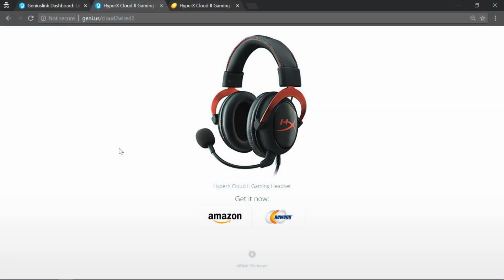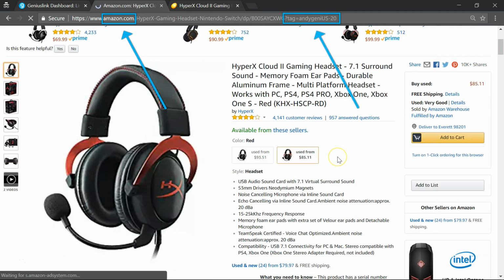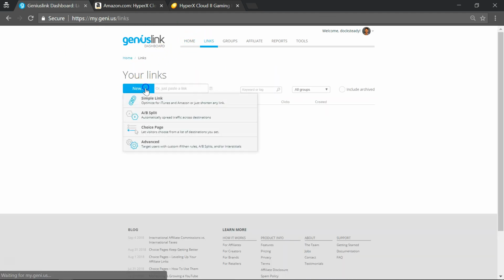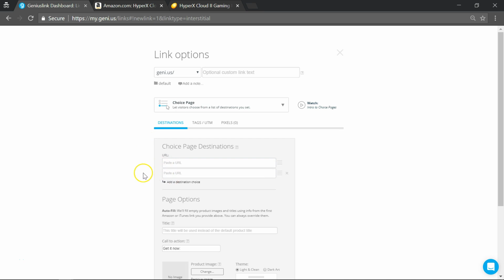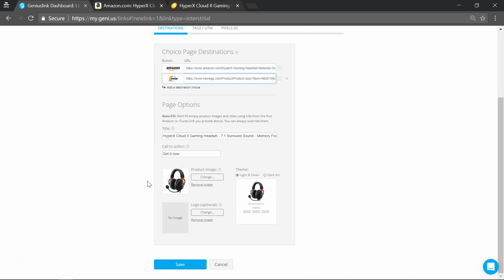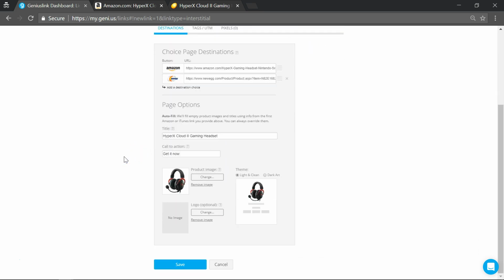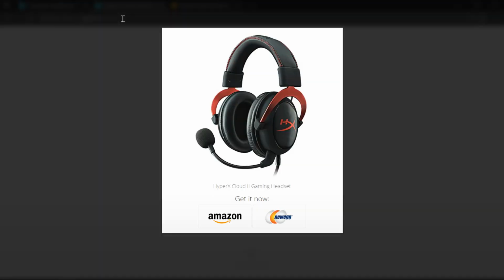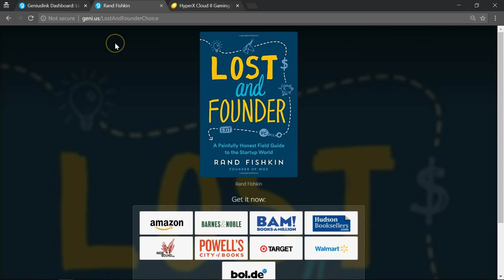Let Your Visitors Choose Where To Shop With Genius Link Choice Pages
Build a landing page for a product you're featuring and let your visitors choose from a list of destinations!

Learn about Choice Pages and build your own with Genius Link.